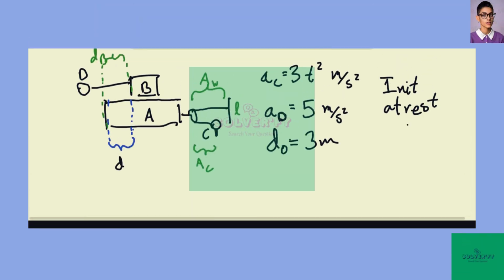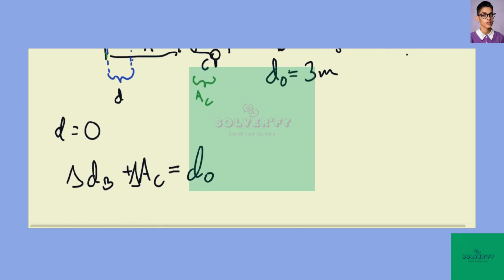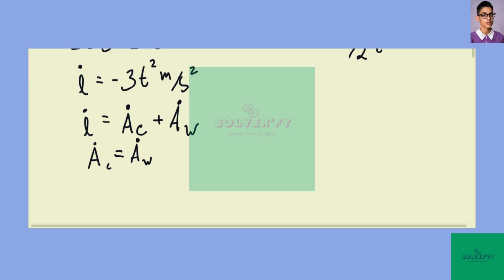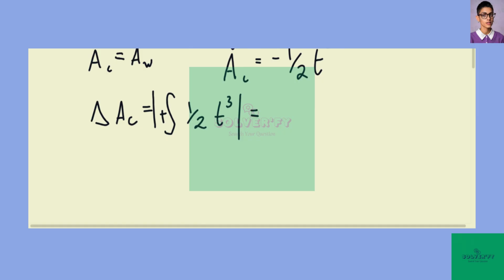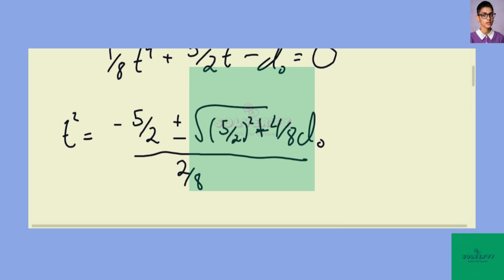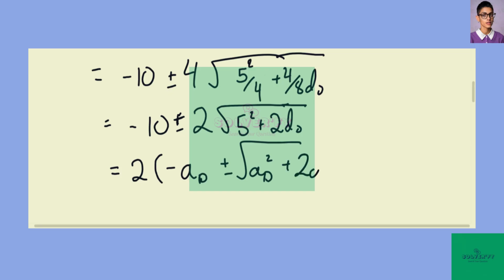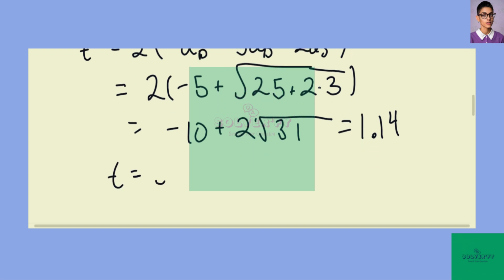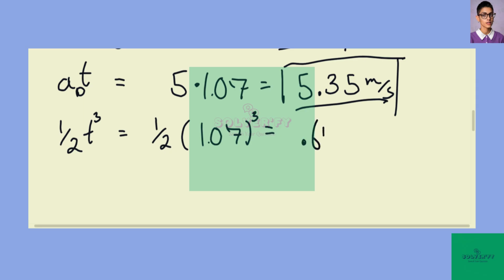The motor at pulls in the cable with an acceleration where is in seconds. The motor at draws in its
The motor at pulls in the cable with an acceleration where is in seconds. The motor at draws in its cable at . If both motors start at the same instant from rest when determine (a) the time needed for and (b) the velocities of blocks and when this occurs.